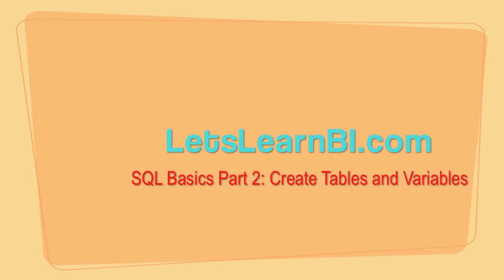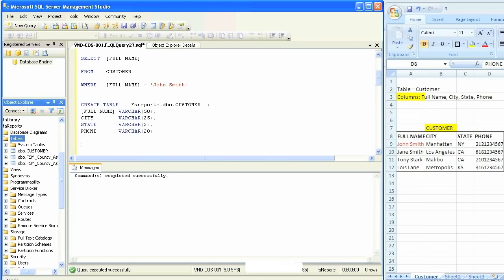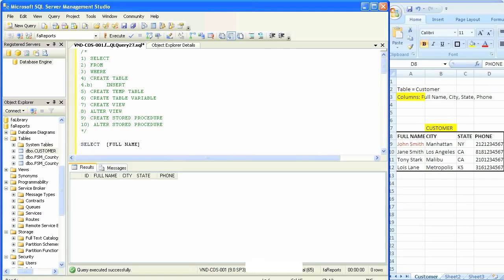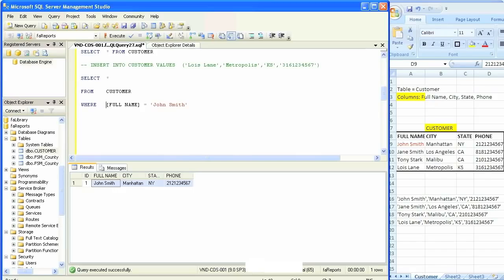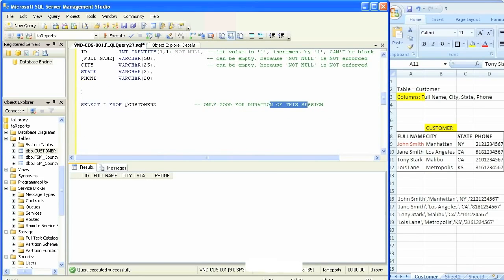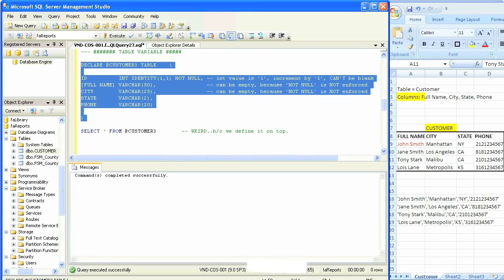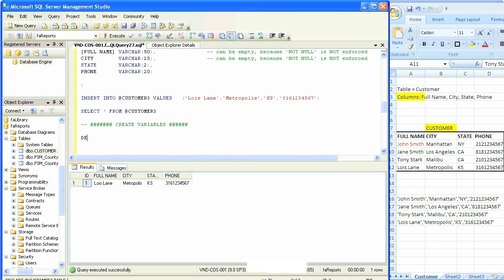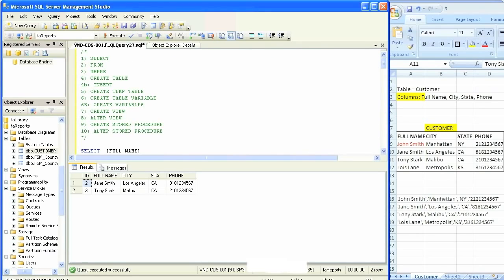SQL Basics in 30 Minutes Part 2 Create Tables and Variables and more